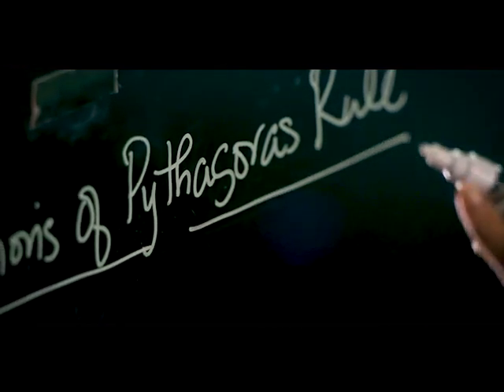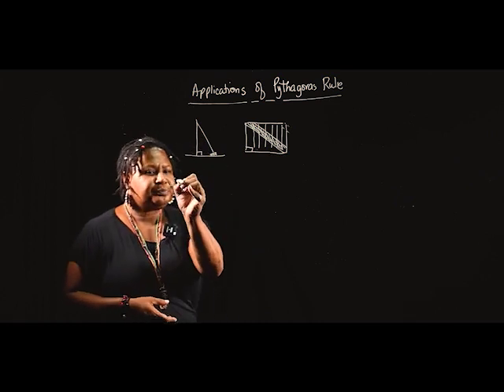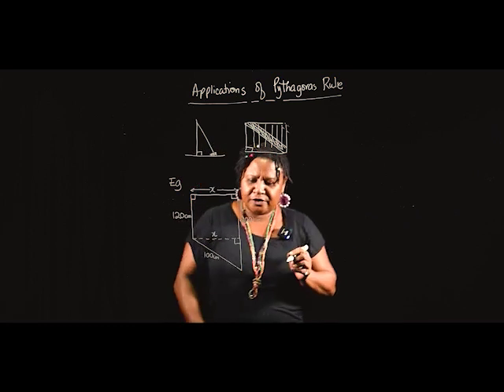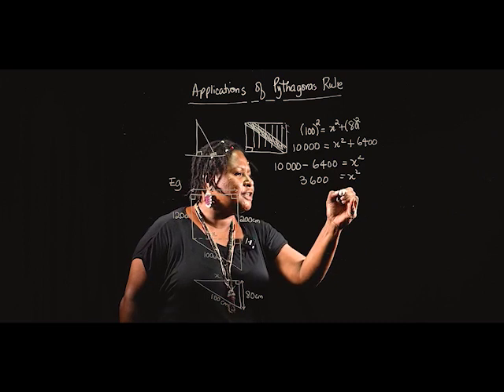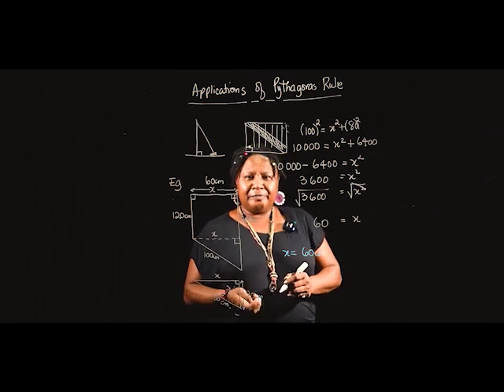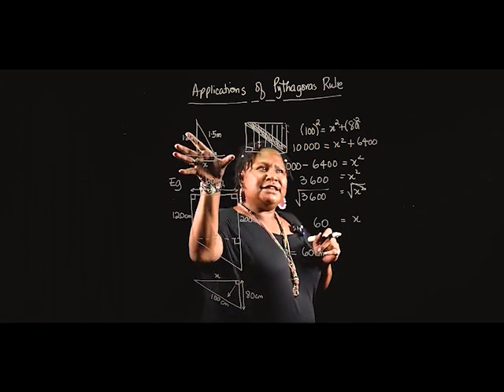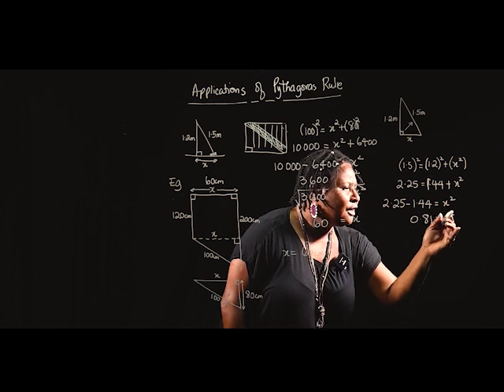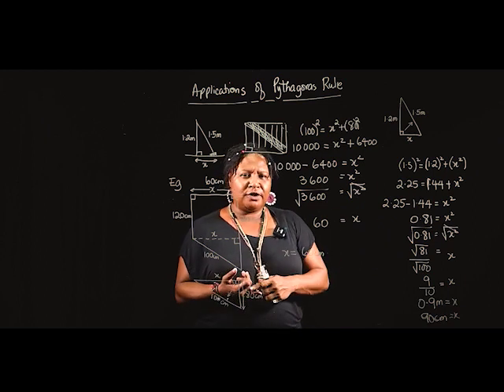Numbers World Gr10 Term1 - Ep4 Seg1: Application of Pythagoras rule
Application of Pythagoras rule